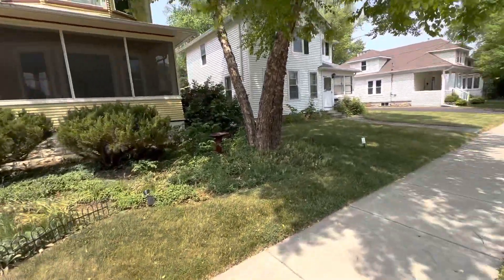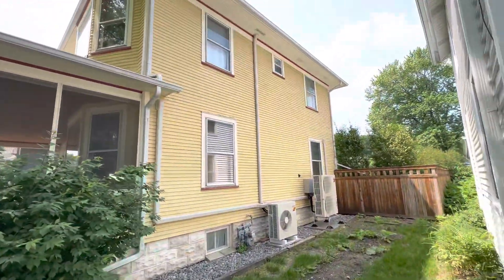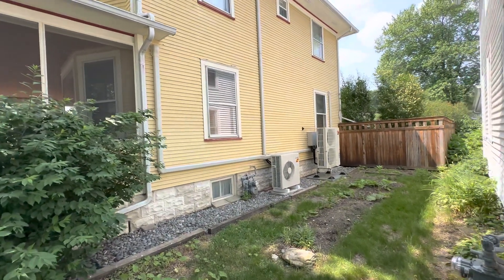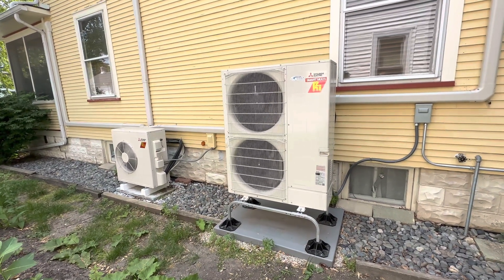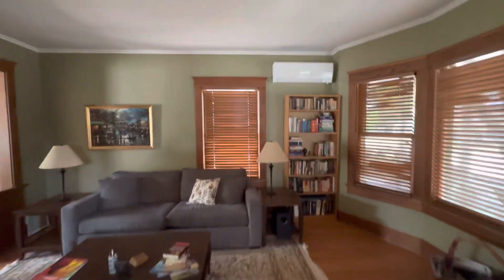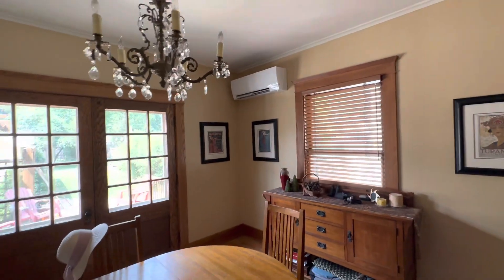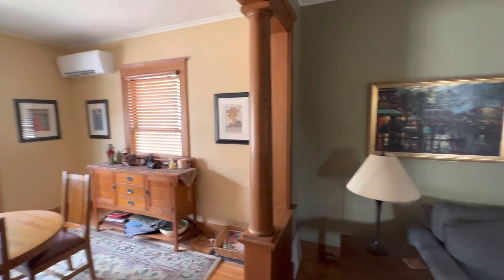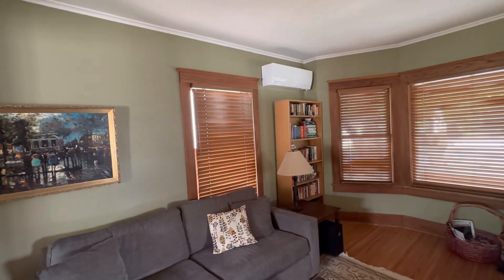Electrifying a 1920’s American Four-Square Home with Mitsubishi Ductless Multizone Heat Pump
After doing her own, very extensive research, this customer came to us wanting to move away from natural gas in her home. A couple years prior to our visit, she had a Mitsubishi horizontal ducted air handler and heat pump installed in the spray foamed  attic space, primarily for air conditioning the second floor. For the first floor project, we selected the Mitsubishi Smart Multi H2i Hyper Heat heat pump system with two wall mounted wall units. One indoor unit heats and cools the dining room and kitchen area, the other provides heating and AC to the living room and entry area, of this 1920’s American Four- Square home.